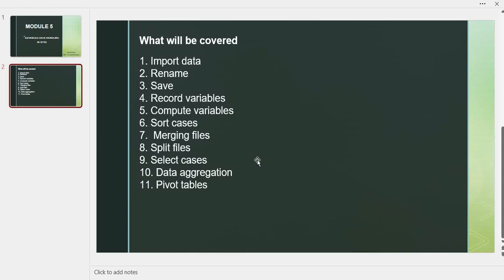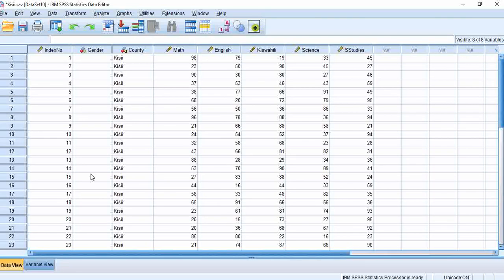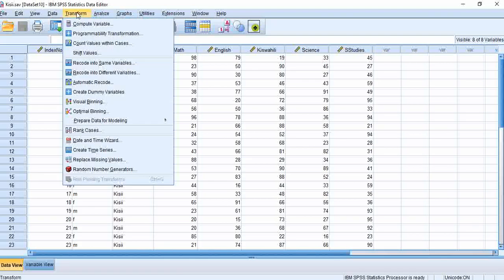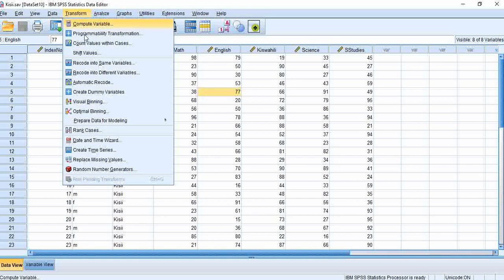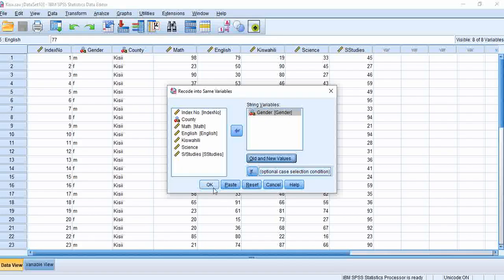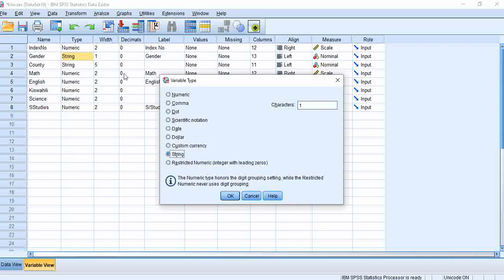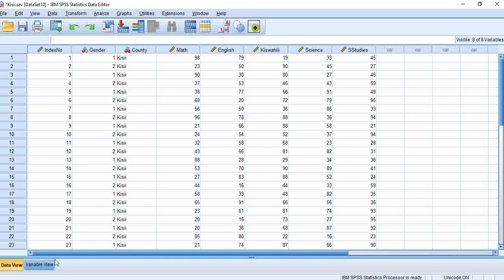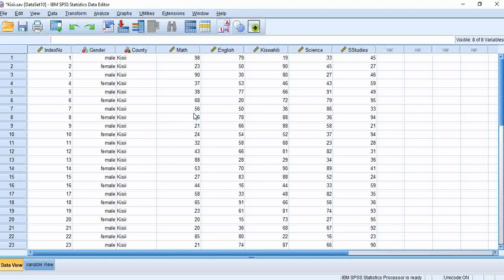Part3 Record variables in SPSS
In this class, we are going to discuss how to record variables in SPSS. This is helpful in changing the values in a variables without losing content. Enjoy learning!